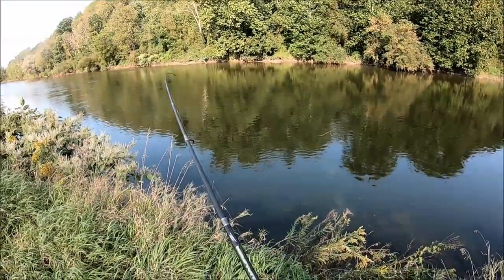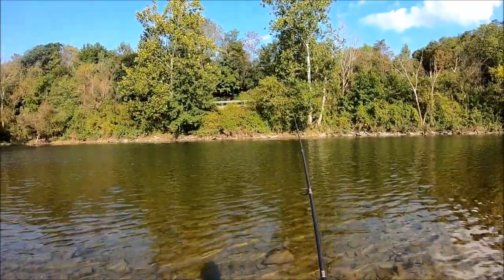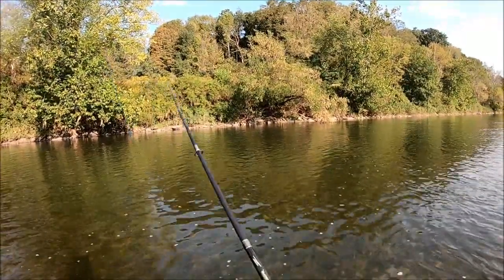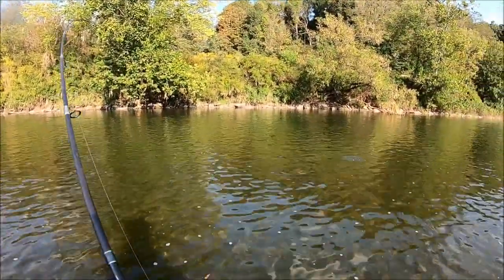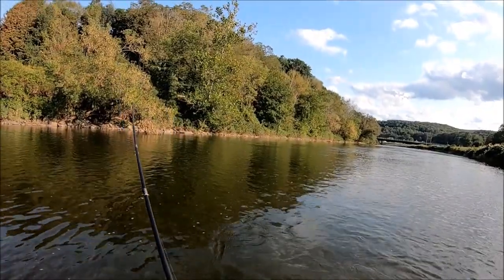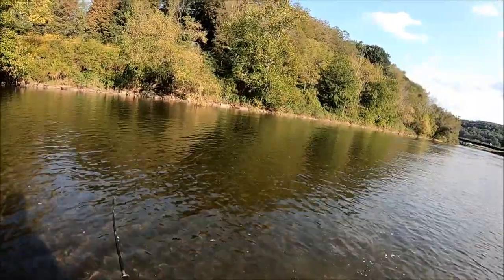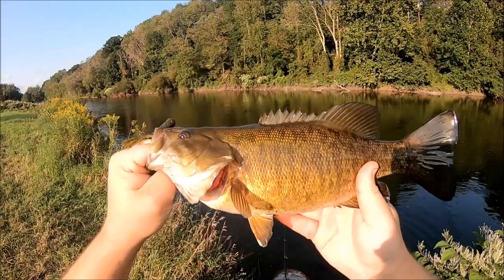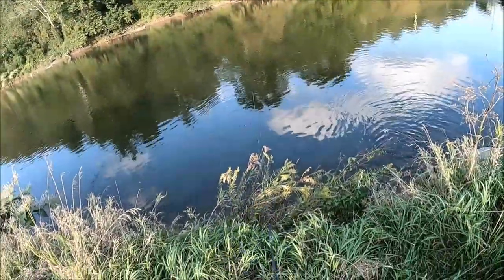Small River Tube Jig Fishing for Summer Bass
In this video, I do some smallmouth bass fishing in September of 2021. This video shows some typical small river bass fishing with tube jigs. I showed a few bass fishing tips and techniques along the way.